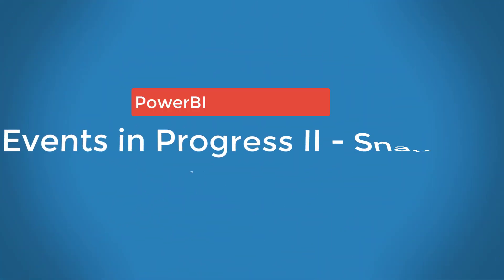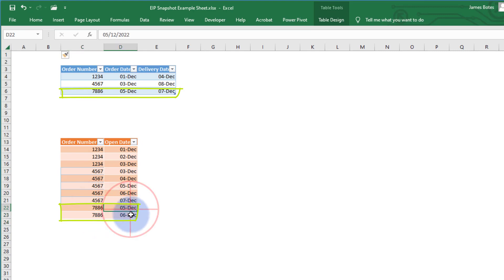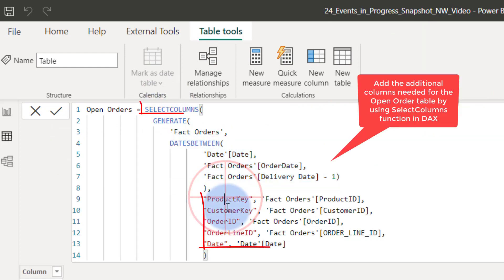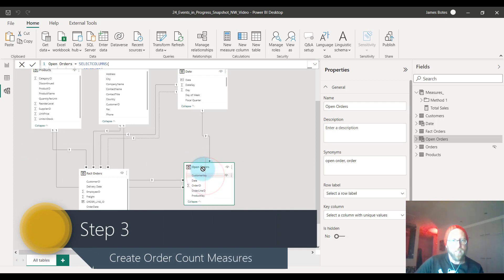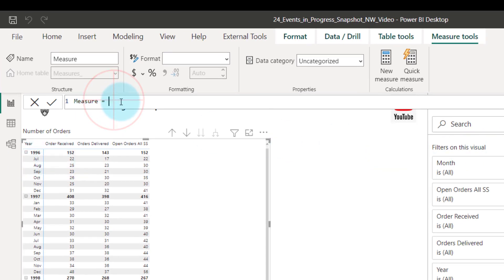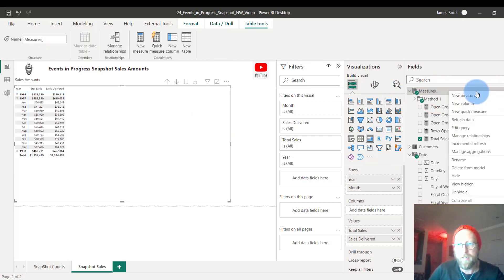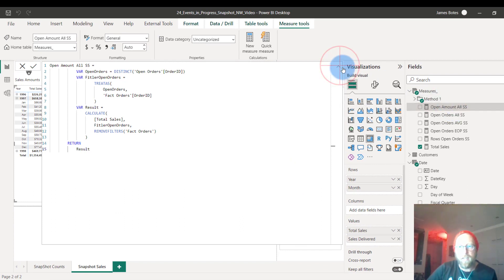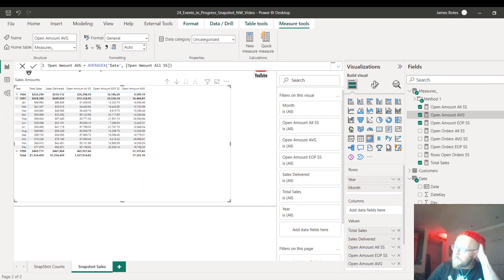Power BI - Events in Progress Snapshots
Following my first Video on Events in Progress we look at a more performance efficient method of calculating events in progress measures the Snapshot.

Links
My Previous Video on Events on Progress